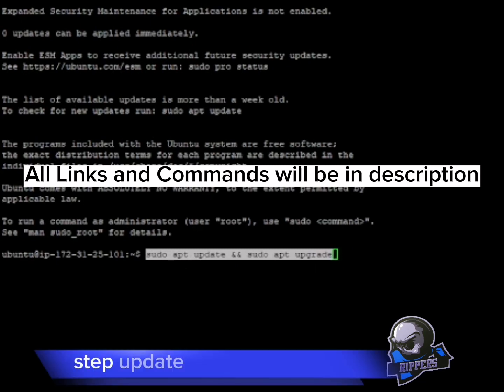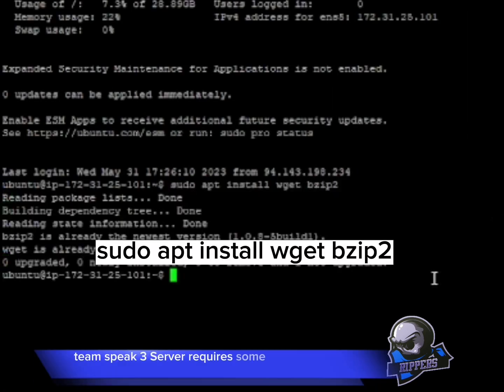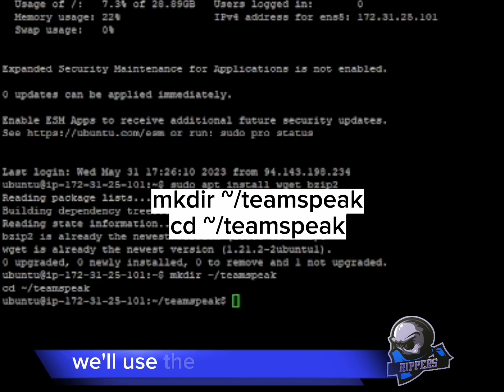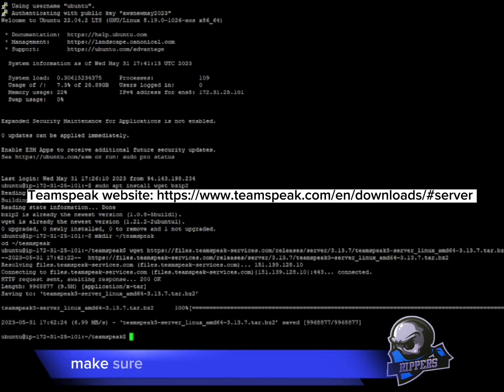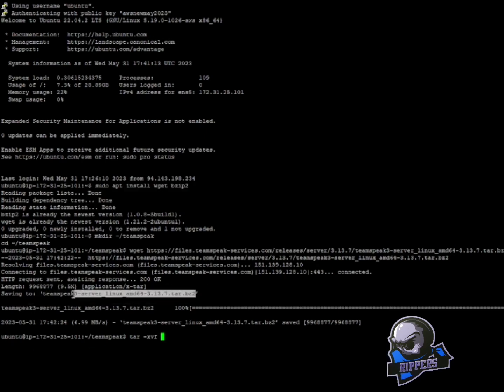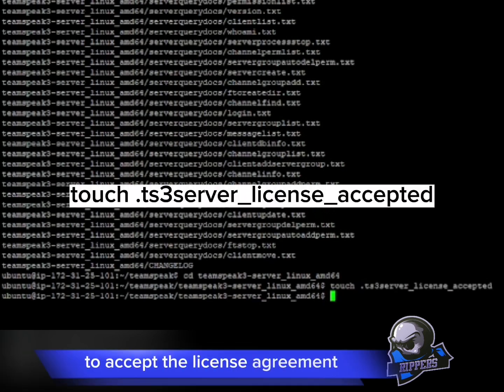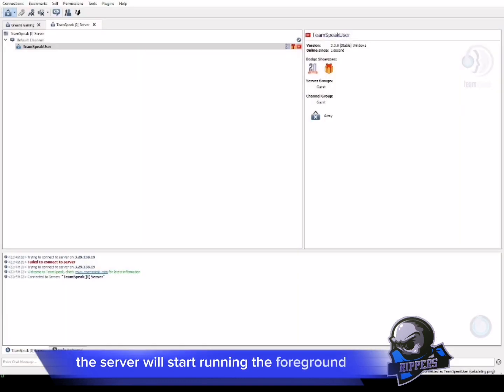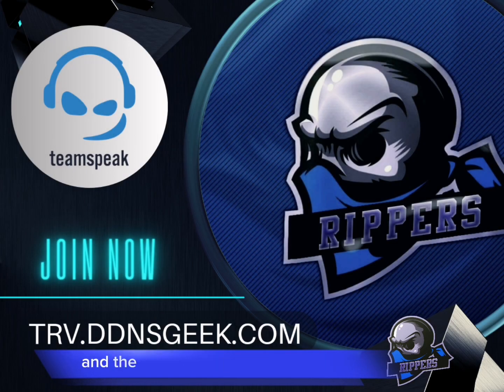Step-by-Step Guide: Hosting a TeamSpeak 3 Server on Ubuntu [2023 Update]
0:00 Introduction

1:28  Step 1: Update System Packages

1:40 Step 2: Install Dependencies
sudo apt install wget bzip2
Create a new directory
mkdir ~/teamspeak
cd ~/teamspeak

1:51 Step 3: Download TeamSpeak 3 Server

2:24 Step 4: Extract the Package
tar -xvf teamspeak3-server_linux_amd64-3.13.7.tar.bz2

2:44 Step 5: Accept the License Agreement
cd teamspeak3-server_linux_amd64
To accept the license agreement, run the following command:
touch .ts3server_license_accepted

2:57 Step 6: Start the TeamSpeak 3 Server
./ts3server_startscript.sh start

3:08 Step 8: Connect to the Server
To connect to your TeamSpeak 3 server, download the TeamSpeak client from the official and install it on your computer.

Open the client and enter your server's IP address, along with the port number and the administrative privilege key you generated earlier.

3:37 Ending

Learn how to set up a TeamSpeak 3 server on Ubuntu! This step-by-step tutorial covers everything from updating system packages to connecting to your server. Perfect for server hosting and Linux enthusiasts. Watch now!